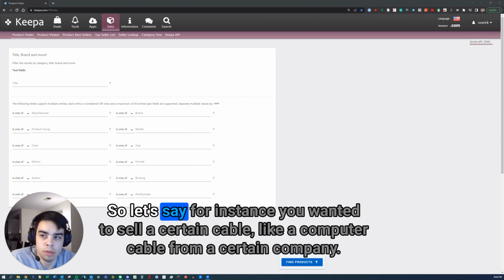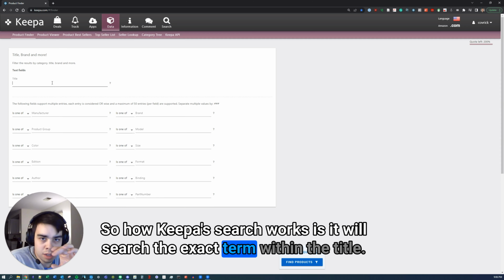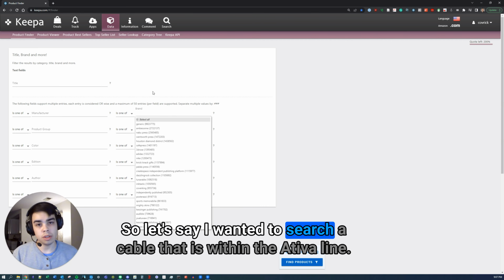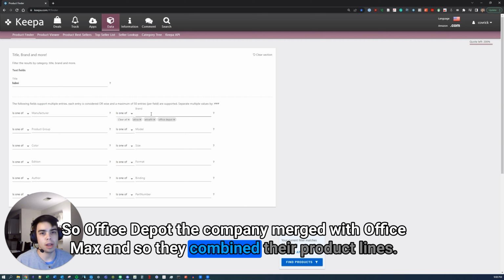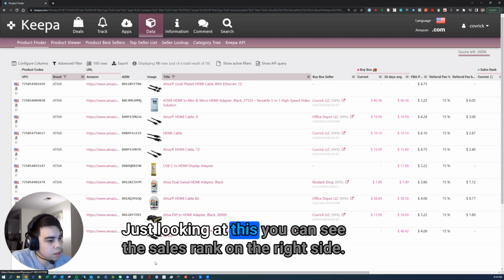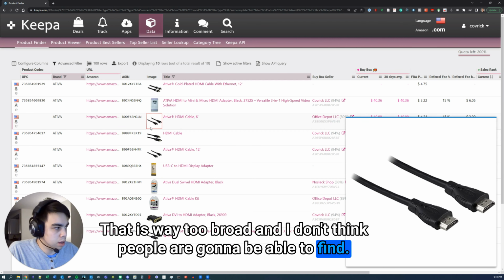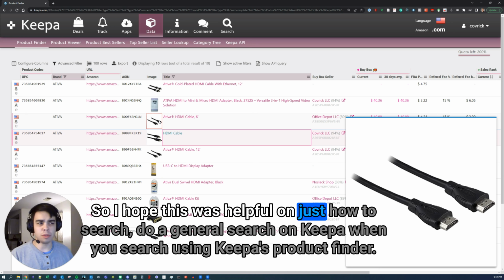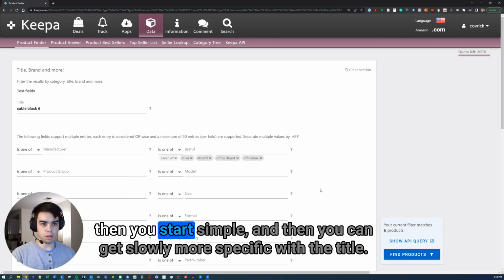How to Use Keepa.com Product Finder